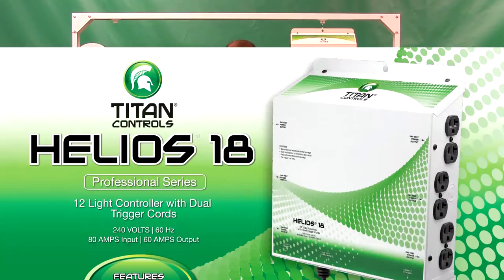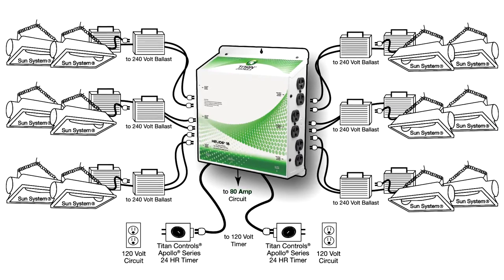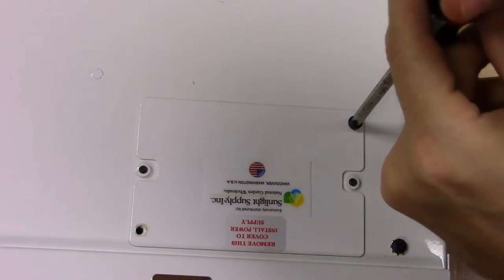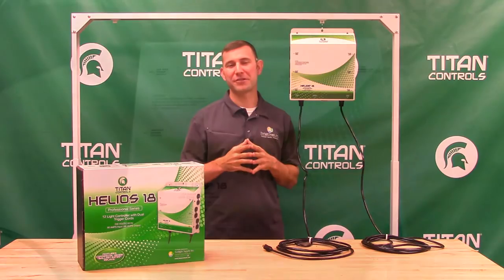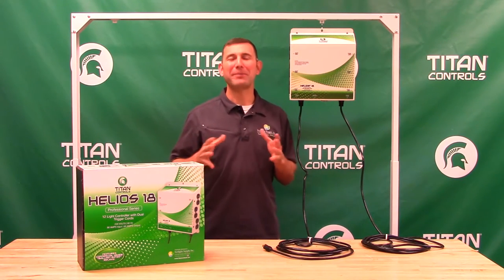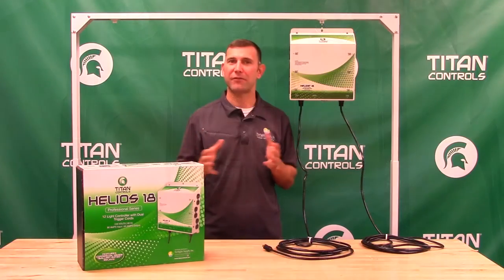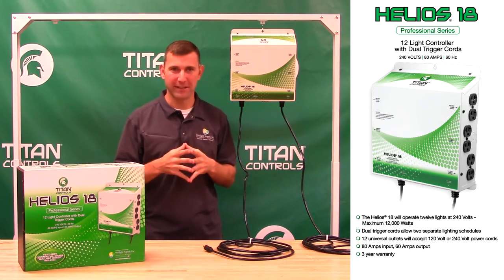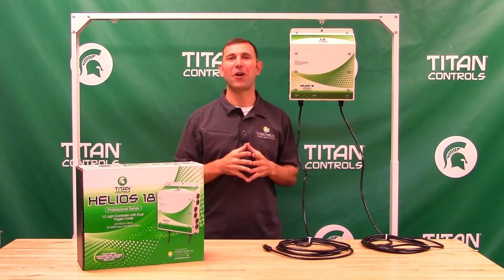Titan Controls Helios 18 - 12 Light 240V Controller with Dual Trigger Cords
This controller will run twelve (12) HID lights at 240 Volts. The only lighting controllers featuring industrial-grade ballast relays. Dual trigger cord sets allow the operator to run two separate light timing schedules. Removable front panel makes controller easy to wire into your power system. Universal outlets will accept either 120 or 240 Volt power cords. Durable 20 gauge powder coated steel enclosure. 80 Amps input power/60 Amps output power/240 Volts/60 Hz./12,000 Watts.